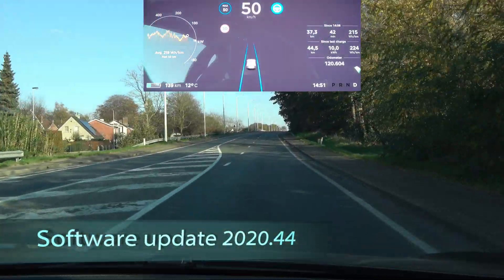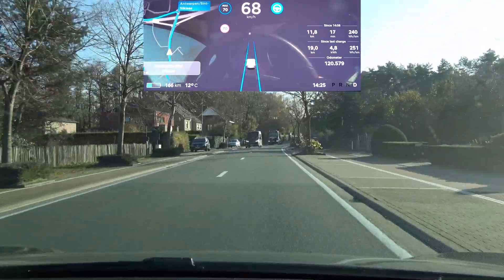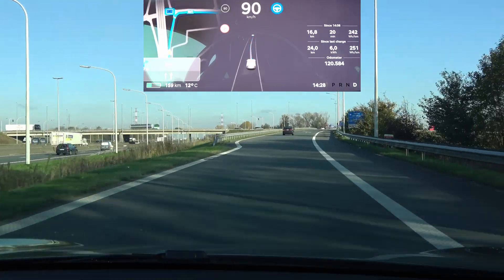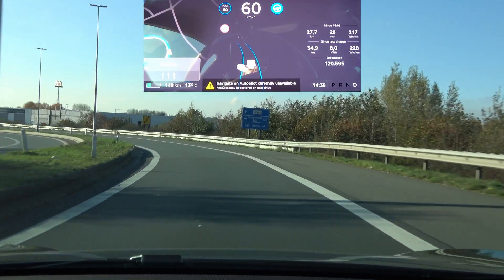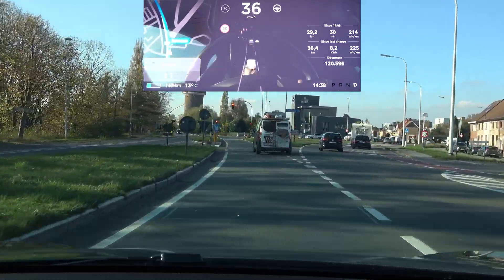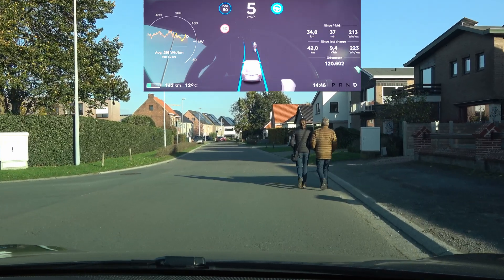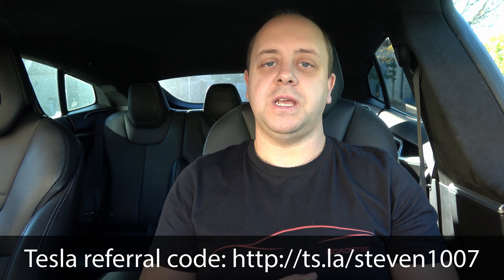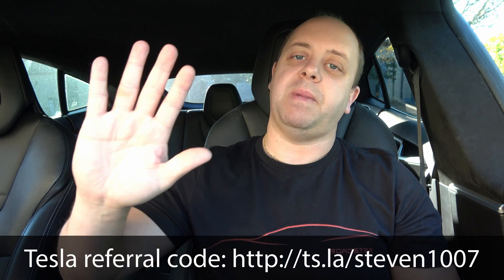AutoPilot update 2020.44 is getting more sensitive to direct sunlight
While select US owners get the chance to drive the state of the art FSD beta, we in Europe have to make do with what we get. This update sadly does not yet bring us the rewrite, not even without the FSD features.
Now, it does seem to be getting more sensitive to sunlight as in this test I got multiple occasions where some functionality like NoA just shuts down without any warning when the sunlight hits one of the side cameras. It wasn't as sensitive to that in previous updates, although this sunlight problem exists for quite some time already. However, judging from videos of FSD beta in the US, it seems that the rewrite is not as much affected by blinding of 1 camera.
I'm really looking forward to that rewrite in my region as I'm fairly sure it will resolve quite a few issues. But until then, we just have to be patient, I guess.